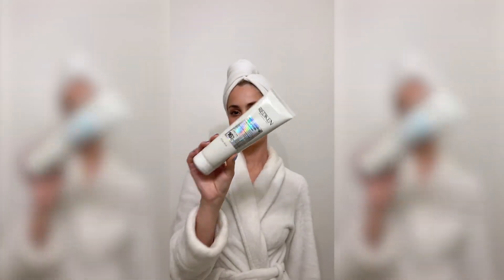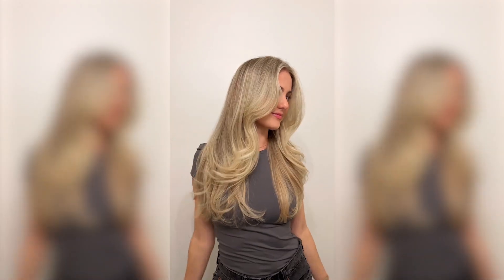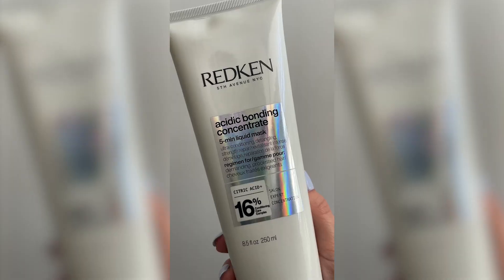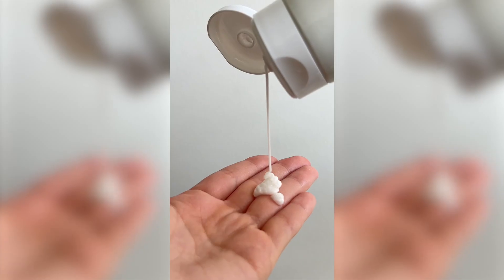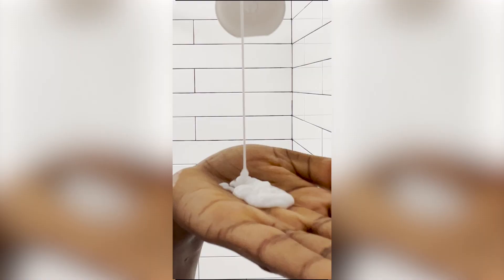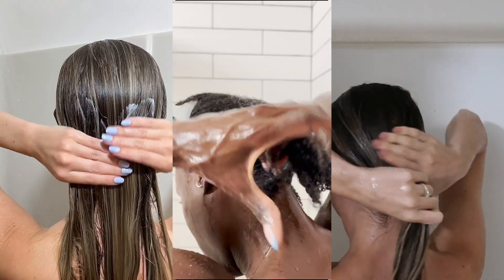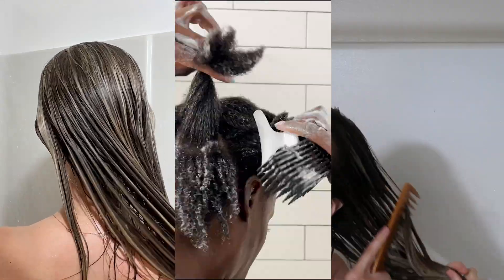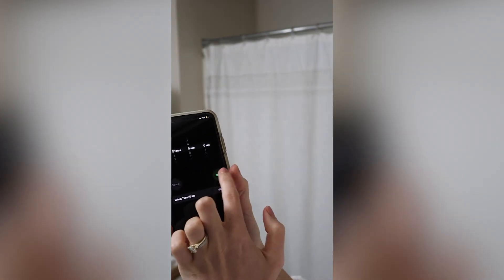Redken Acidic Bonding Concentrate 5 Min Mask Creator Mashup